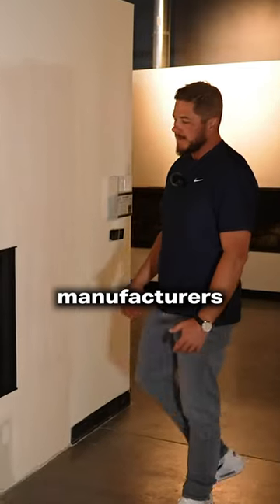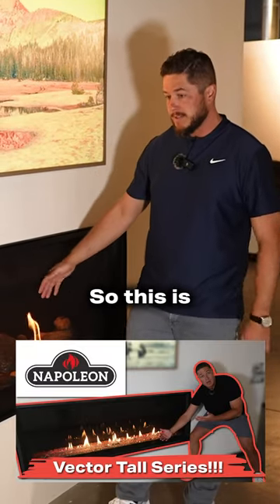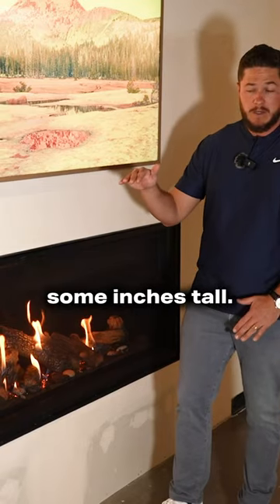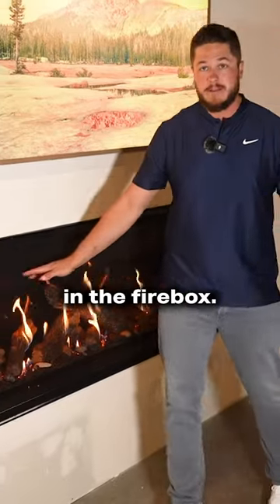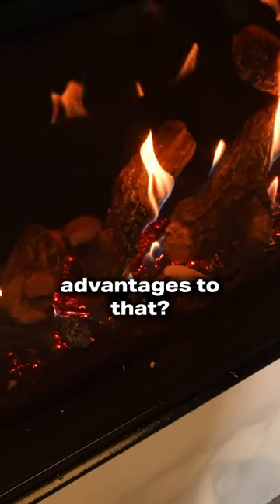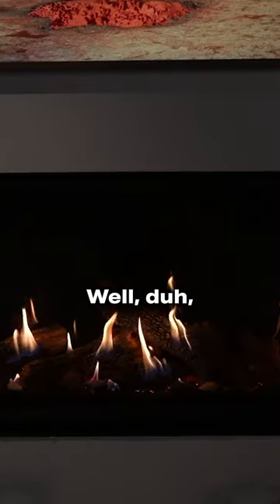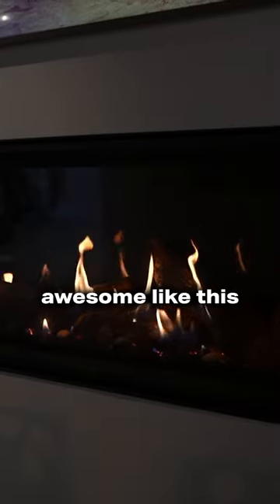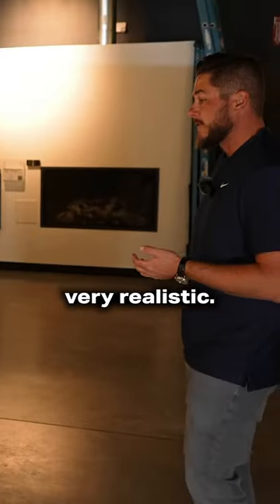Napoleon luminous logs!!